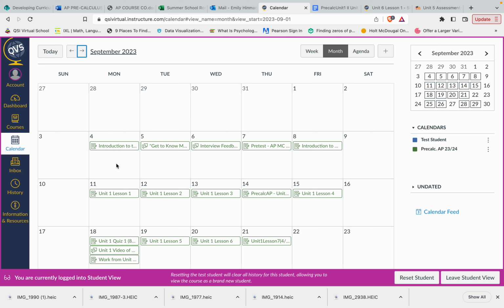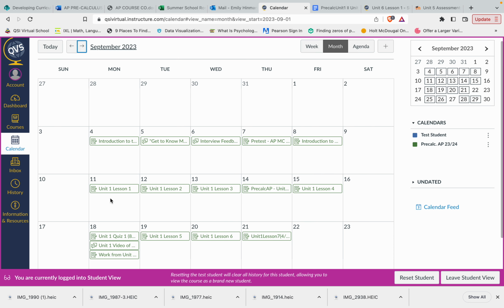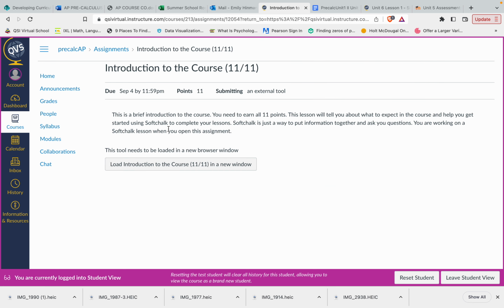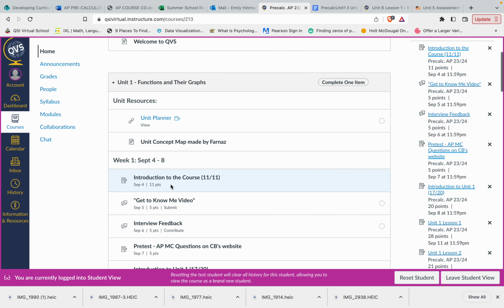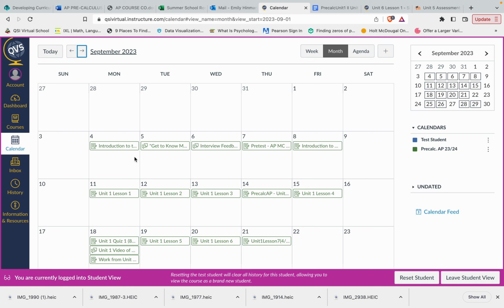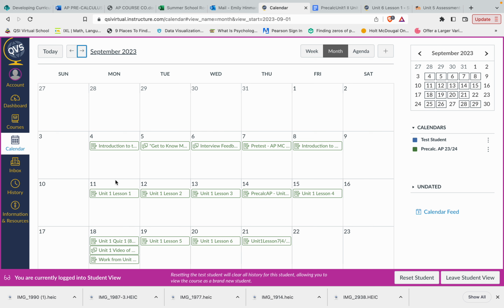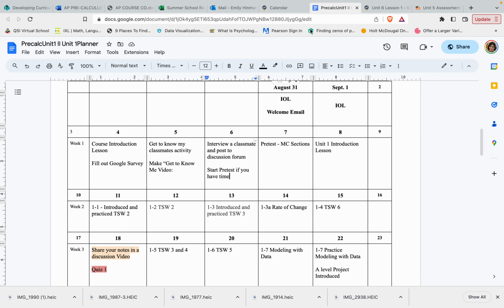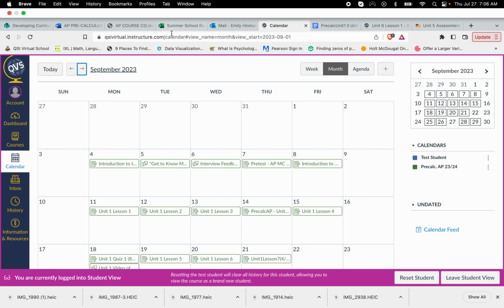Using Canvas's Calendar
How to use the Canvas Calendar